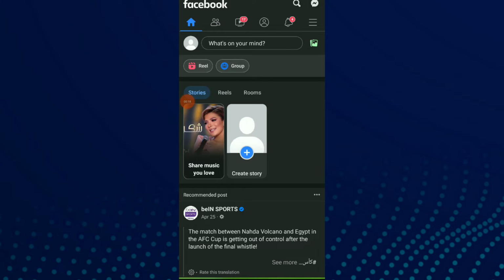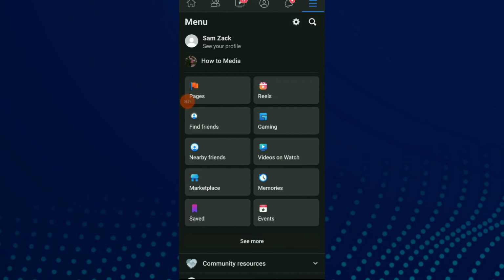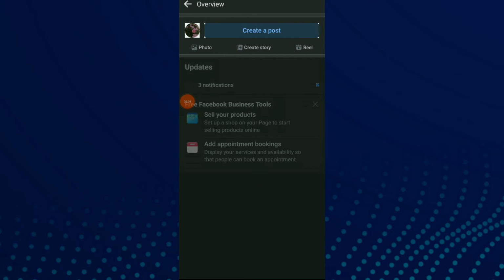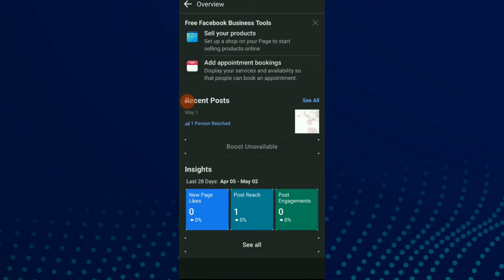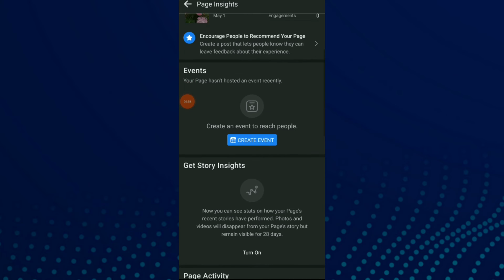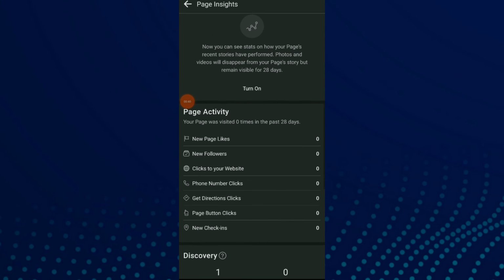How To Know Phone Number Clicks On Facebook App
My idols on YouTube:
Mike Vestil
Ali Abdaal
biaheza
Kevin David
Incognito Money
Sara Finance
Everyday Money
Channel Makers
Vidiq
SuperHumans Life